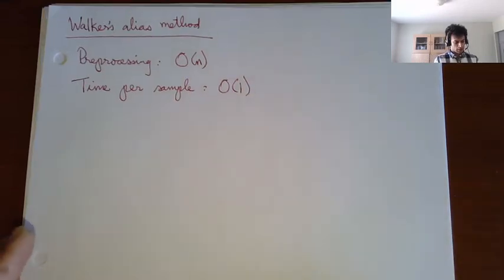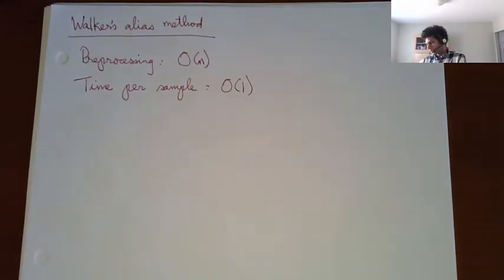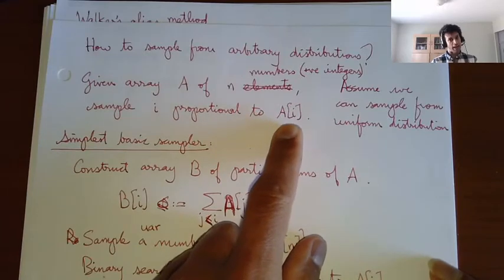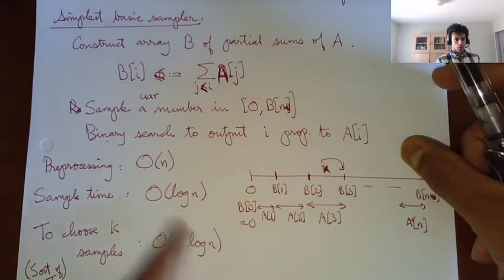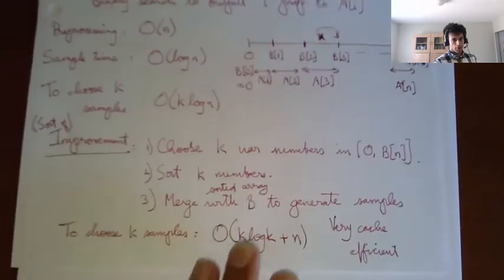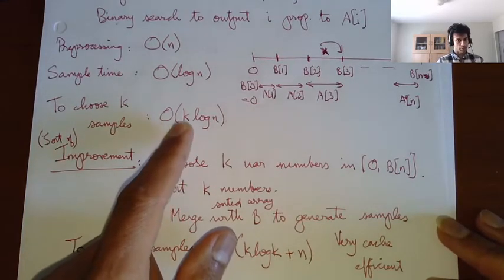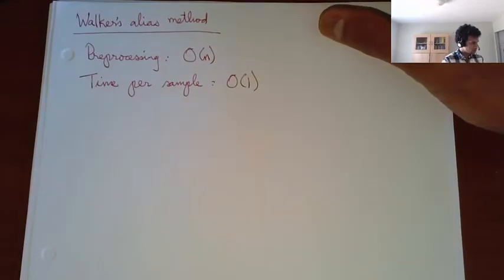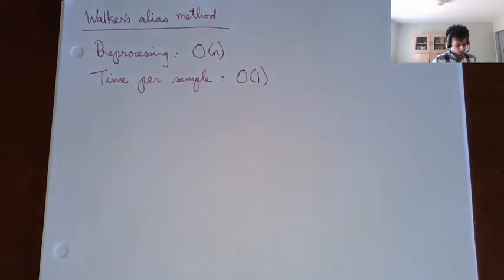CSE290A, Spring 2020: Lec 7, Walker's alias method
Walker's alias method for sampling from a discrete distribution